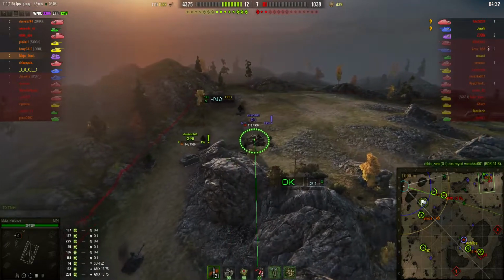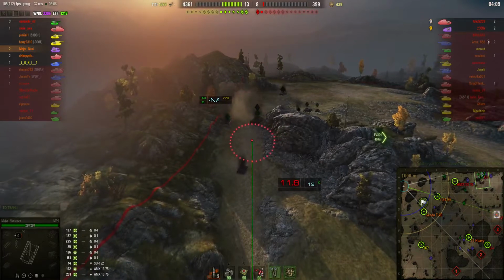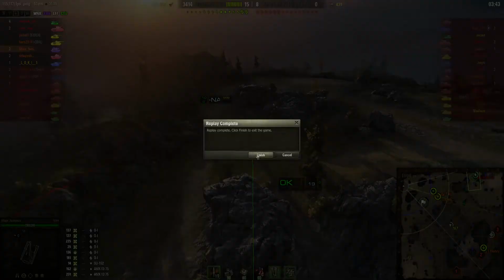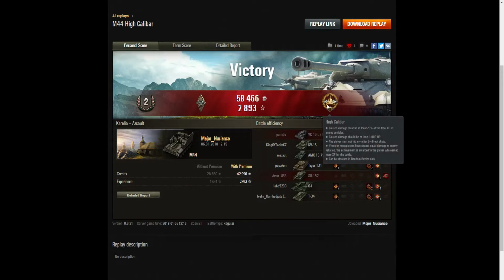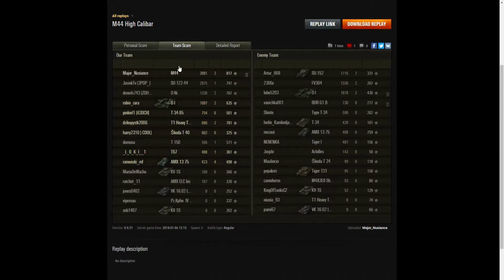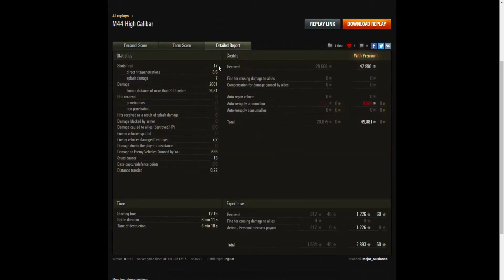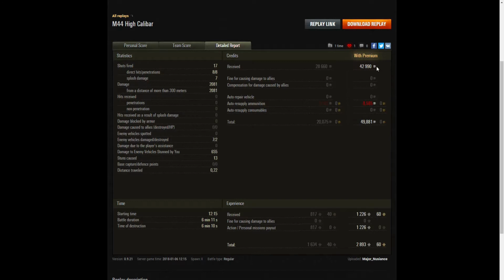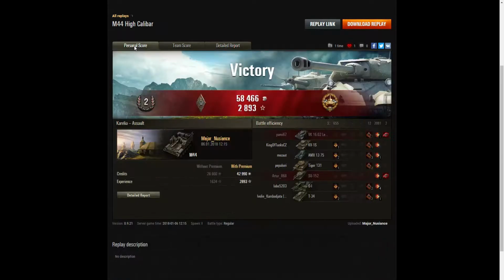M44 - High Calibre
This replay is from 6 January 2018 on Karelia Assault. The player, Major_Nusiance in the M44 was awarded a High Calibre.